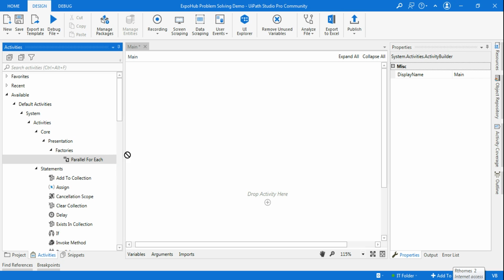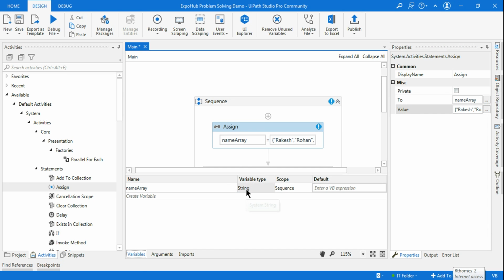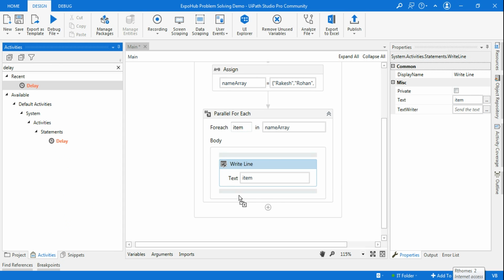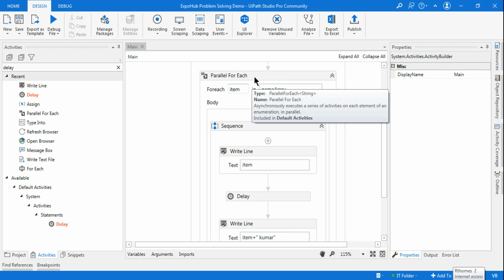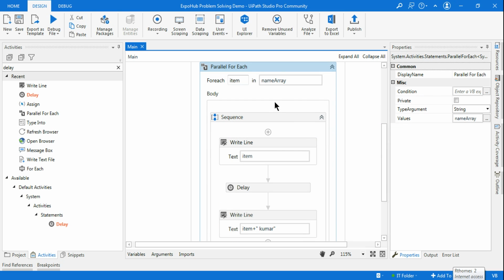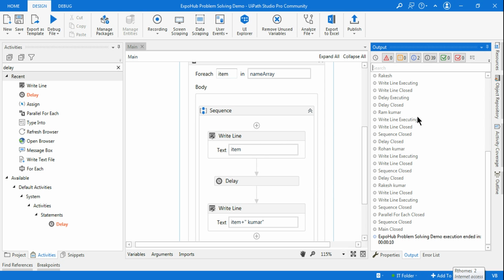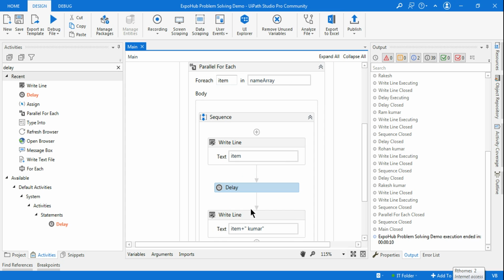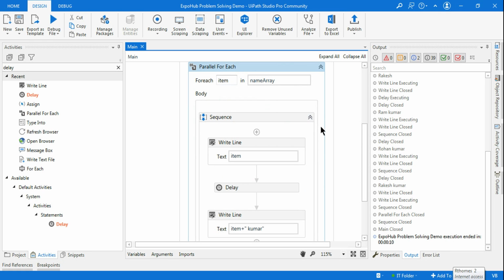Parallel For Each in UiPath Activity Usage Demo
: Quickly learn the Parallel For Each in UiPath activity Usage. In this video, you will get the best explanation of when to use parallel for each in UiPath activity. You will also learn the difference between parallel for each and for each activity.  Please watch the video till end and do share your comments.